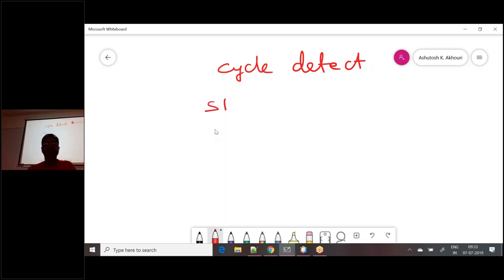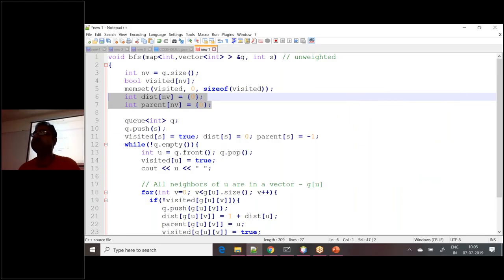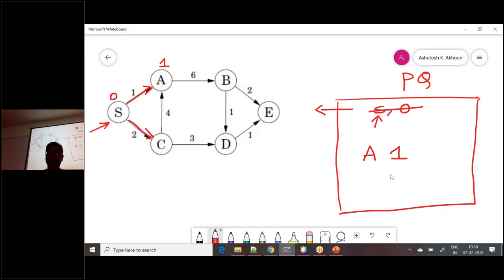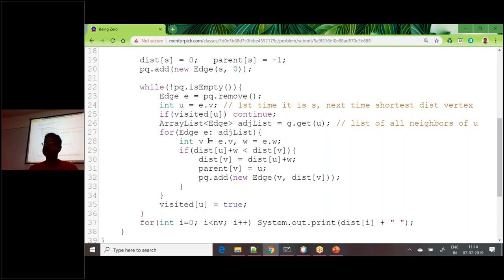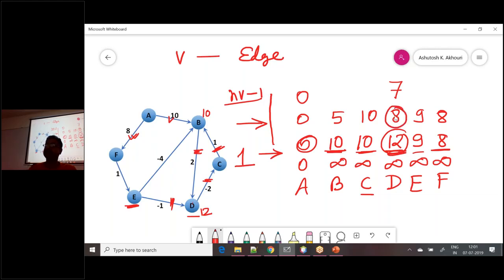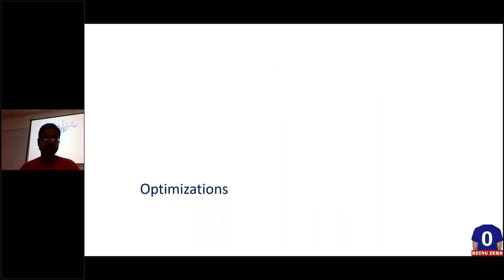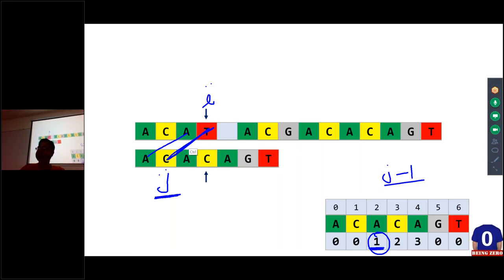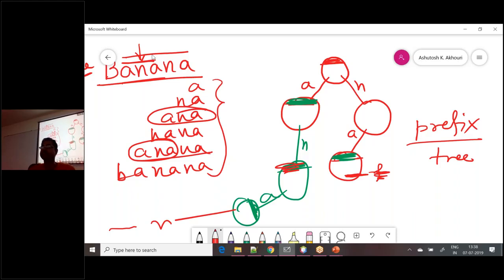CCI 35 Week 7 Day 2 Weighted Graphs Shortest Path String Pattern Matching